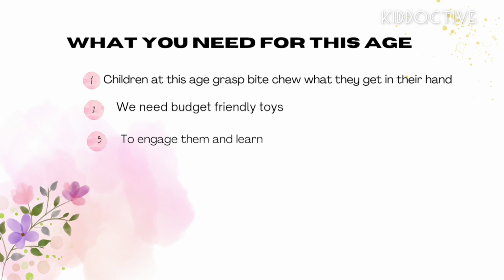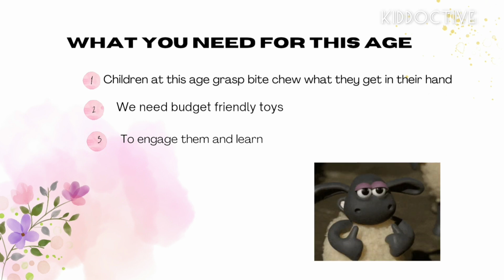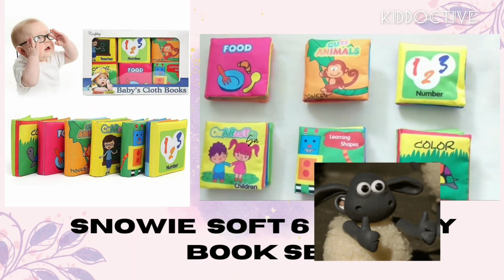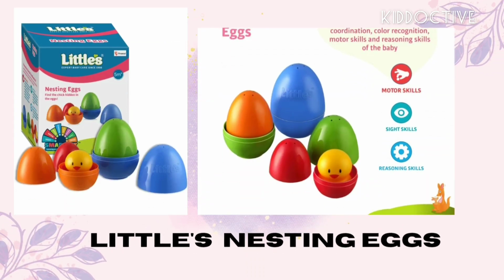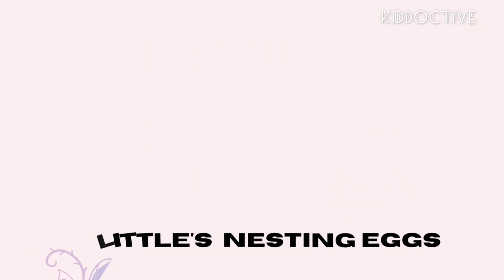The ultimate Guide to 1- year old Toys || Toy recommendations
The ultimate Guide to 1- year old Toys .Toy recommendations for your 1 year old' s milestone..
The best toys for your champ' s development.

Links for these toys..
Grab these toys .